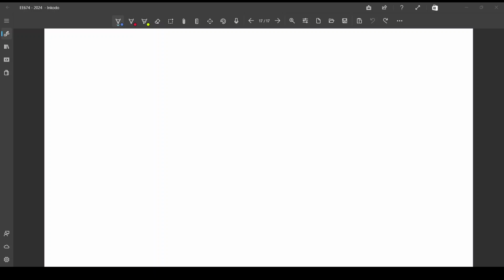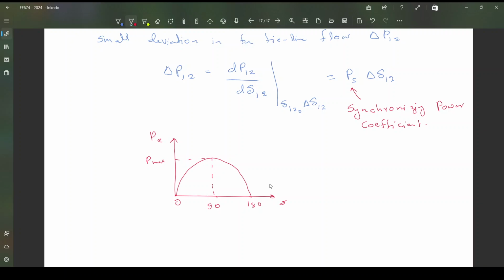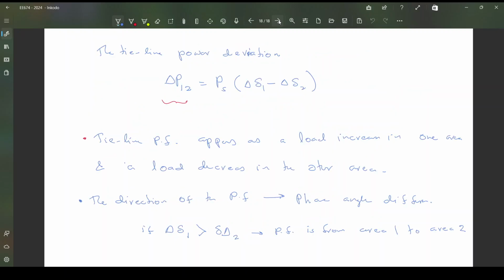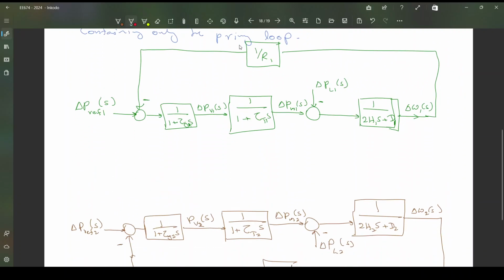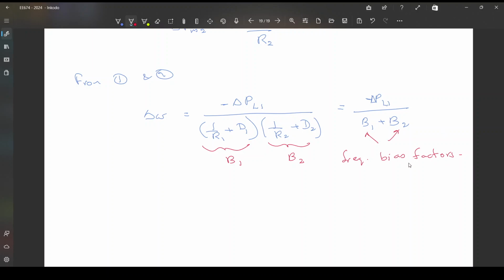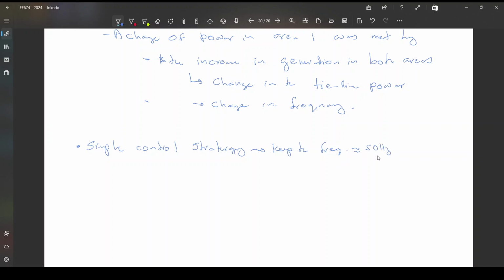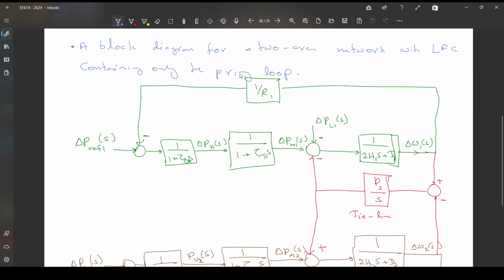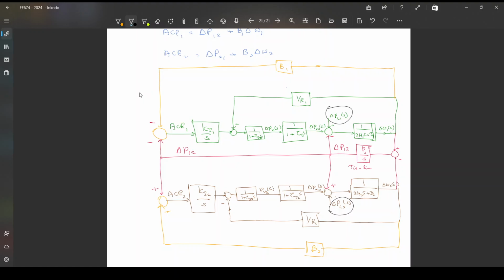Active Power Control Part 4 - PERA MSC